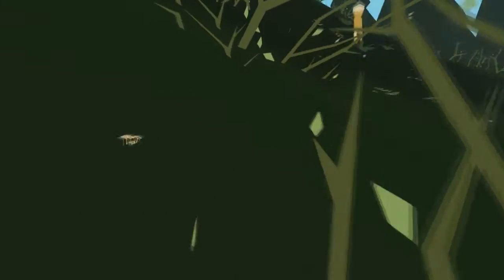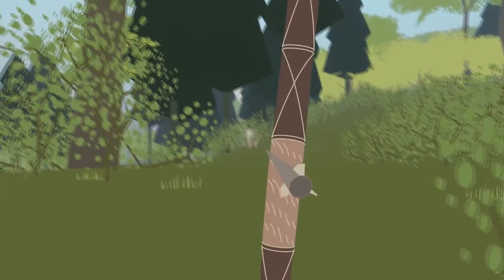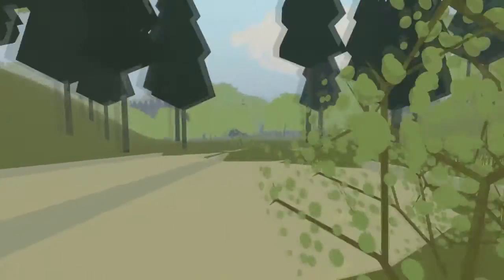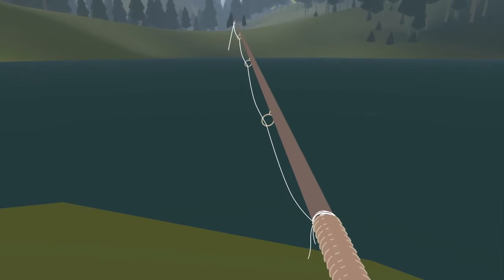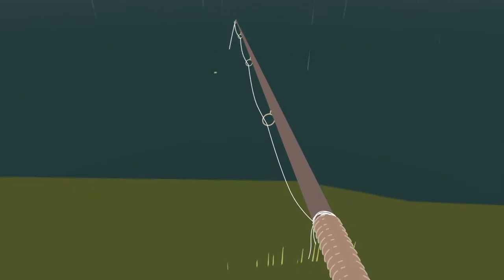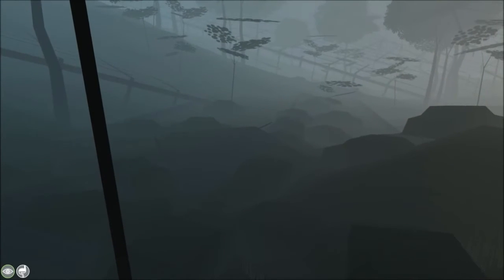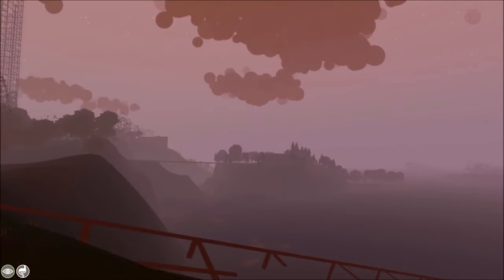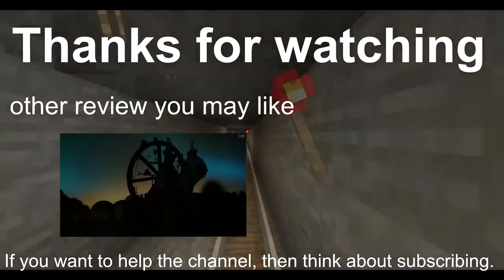Eidolon: review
Eidolon is a game that has a lot of rough edges both figuratively and literally, but IF you just want a well-crafted nature exploration game one in a beautiful place to escape and zone out for a while consider this game. It even adds a survival mechanic to make what would otherwise be a walking sim more engaging.